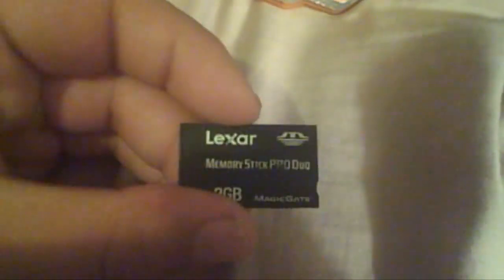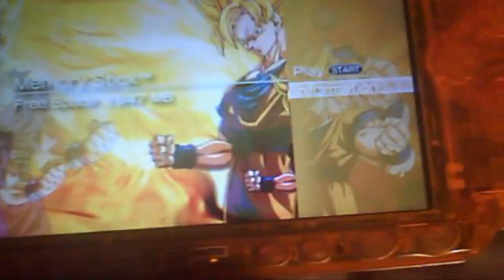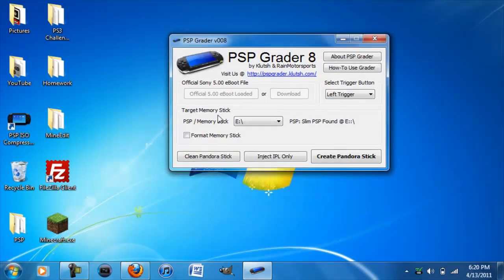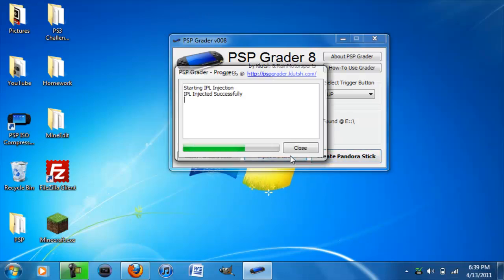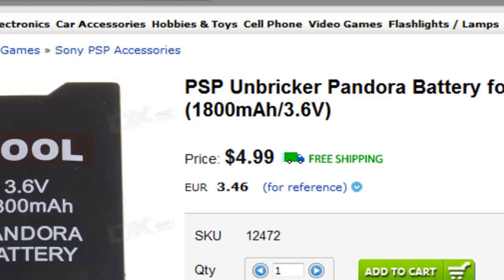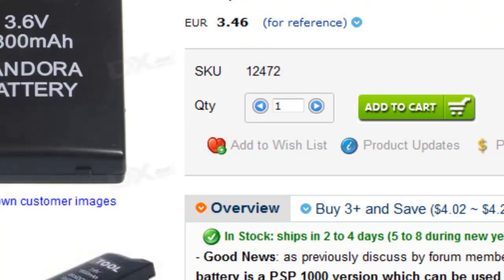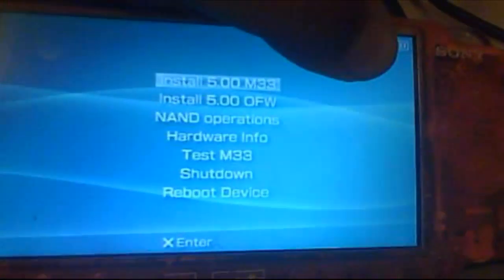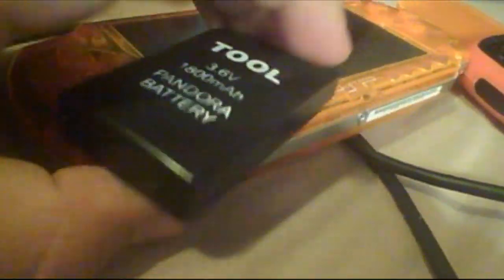Make Magic Memory Stick and Downgrade or install CFW on PSP 1000 2000 on Latest Firmware[Easy]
Hello YouTube

Today I will be showing you how to make a magic memory stick.
This works on any pandora battery. ONLY WORKS ON PSP 1000/2000

Buy a Pandora Battery Here
dx.com (search "psp unbricker")
Notes: From China, a PSP "Phat" battery will work on PSP 1000 and 2000 and a PSP "Slim" battery may not work on a PSP 1000. I would get a Tool battery labeled Tool for the PSP "Phat".

You could also try and see if anything is available at other sites with a google search. Use ebay at your own risk. Ebay is famous for selling fake batteries of all kinds.

 How to downgrade hack any psp 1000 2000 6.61 downgrader